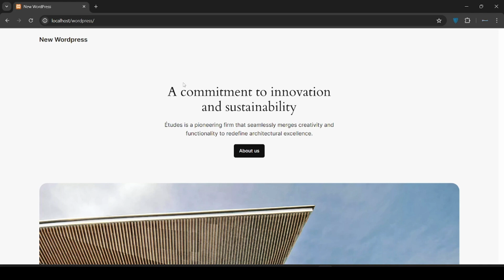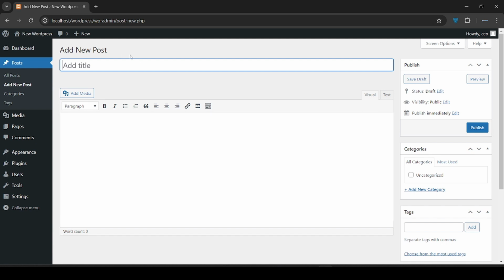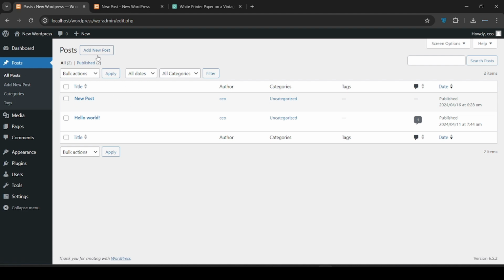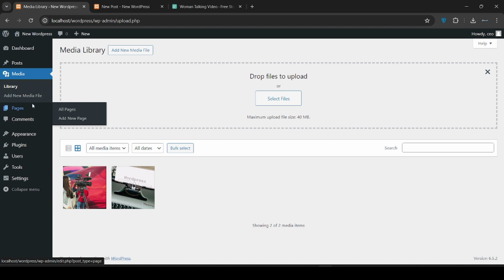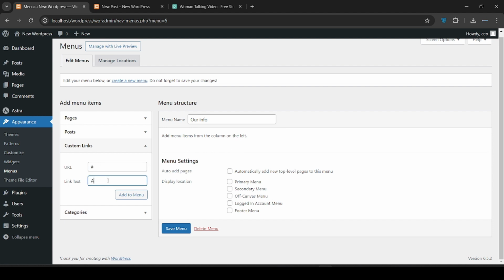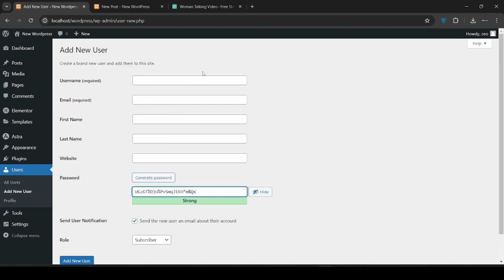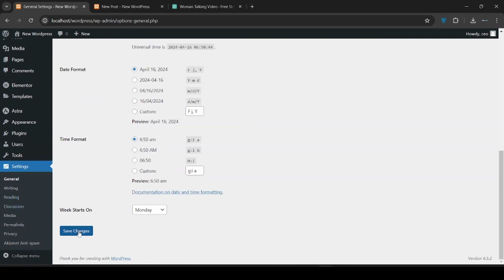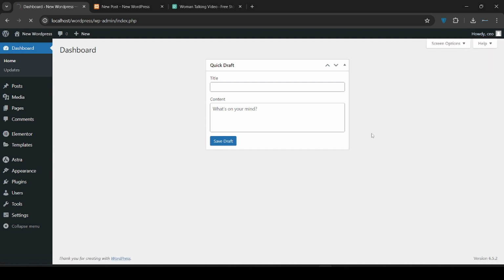WordPress Admin Dashboard Tutorial | Updated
Welcome to the best guide to navigating the WordPress Admin Dashboard! In this comprehensive tutorial, I'll walk you through the latest Updates, Sections, and all the WordPress Features to help you fully master your WordPress website like a pro.

Whether you're new to WordPress or an experienced user, this tutorial is designed to cater to all skill levels. I'll cover everything from basic navigation to advanced tips and tricks to streamline your workflow and optimize your website's performance and security.

Here's what you'll learn:

A complete overview of the WordPress Admin Dashboard layout and functionality.
Step-by-step instructions on how to customize your dashboard settings to suit your needs.
Pro tips for maximizing efficiency and productivity while using the Admin Dashboard.
Troubleshooting common issues and errors that may arise.

Stay ahead of the curve with the latest WordPress Admin Dashboard updates and techniques. Whether you're managing a personal blog or a corporate website, this tutorial will empower you to take full control of your online presence.

Timestamps:

00:00 Intro
0:32 How To Log Into The WordPress Admin Dashboard
1:38 WordPress Dashboard Overview
2:40 WordPress Update Section
3:56 How To Add Post On WordPress
5:15 WordPress Featured Image Tutorial
6:24 How To Add Categories
9:35 The Tag Section
10:25 WordPress Quick Edit Feature
11:24 How To Upload Files Through The Media Section
12:57 How To Add WordPress Pages
13:46 Comment Section Overview
14:50 The Appearance Section
15:50 Widgets
16:15 How To Add WordPress Menu
17:45 About The WordPress Theme File Editor
18:26 How To Add Plugins On WordPress Website
20:26 How To Add User Account Through WP Dashboard
22:42 WordPress Tools Section
23:59 WP Settings Section Explained
28:40 Conclusion

Let's dive in and revolutionize the way you manage your WordPress site!